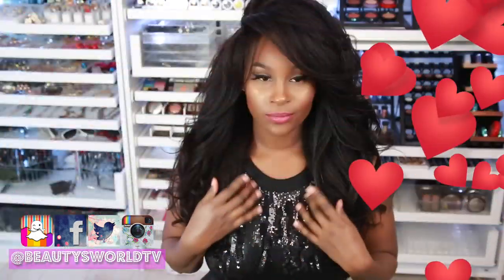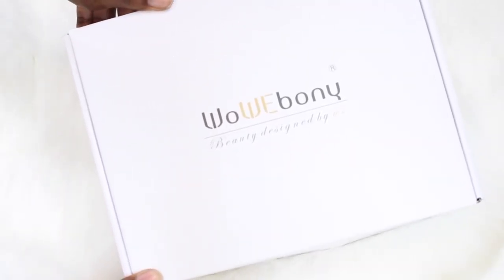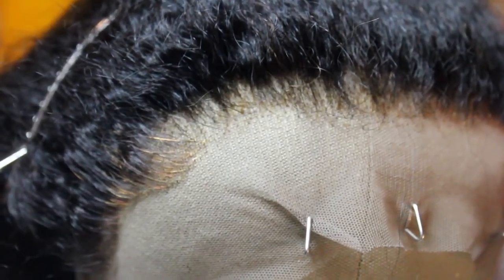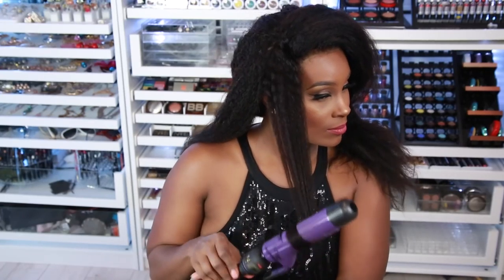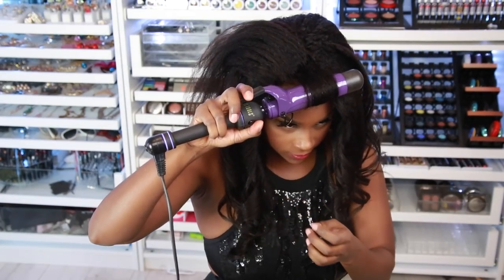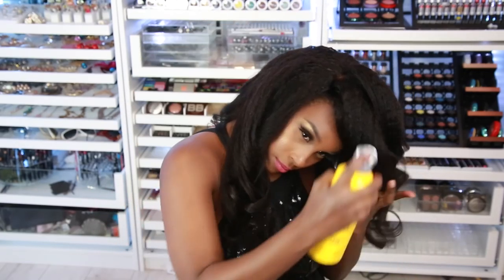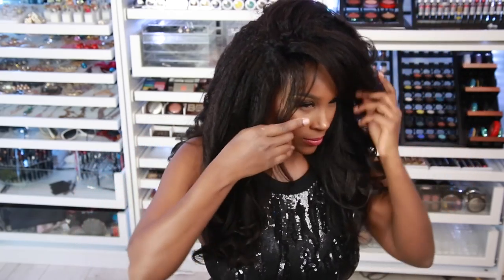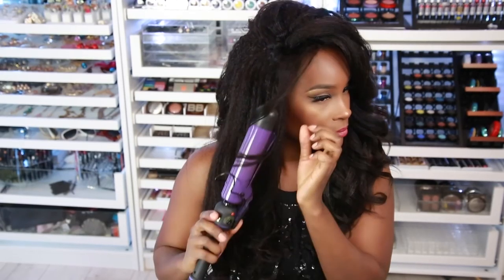SZA inspired hairstyle! Hair from WoWEbony.com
150% density Indian Remy Hair Pre-plucked hairline 360 Lace Wigs Kinky Straight [360KS01]